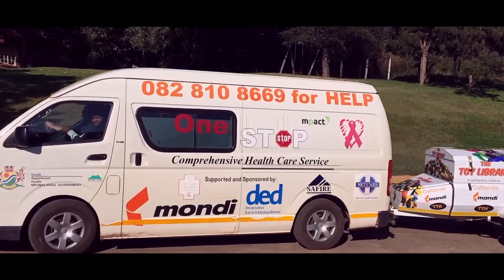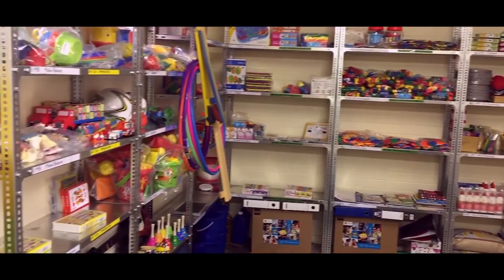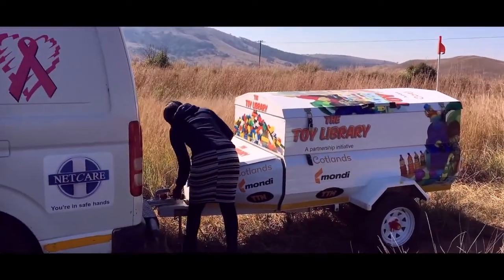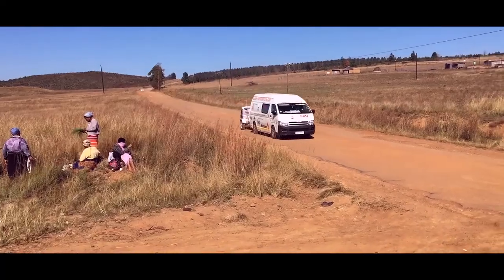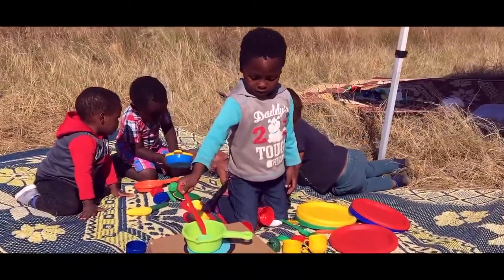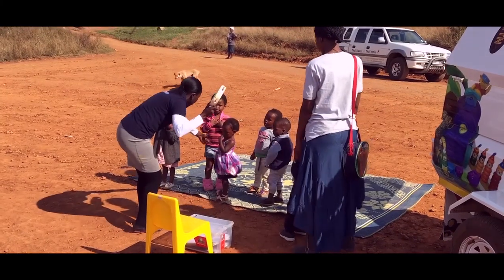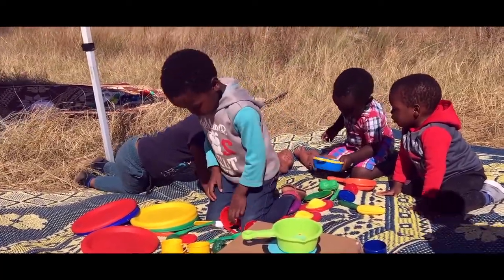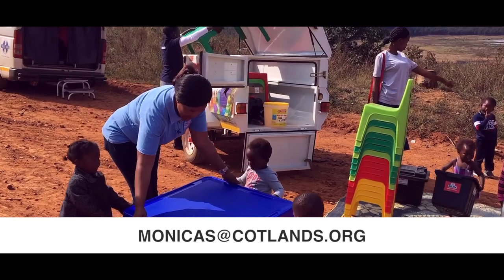Mkhondo Mobile Health and Early Learning Project (MP)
The Cotlands toy library and playgroup programmes were initiated by Mondi and are linked to the rural mobile health clinic partnership project. The project aims  to provide approximately 350 children below age 5, living in 35 rural villages in Mkhondo, Mpumalanga, with access to early learning. The ultimate goal of this project is to develop a working model of how to deliver a comprehensive package of services that benefit young children, as envisaged in the National Integrated ECD Policy (2015).